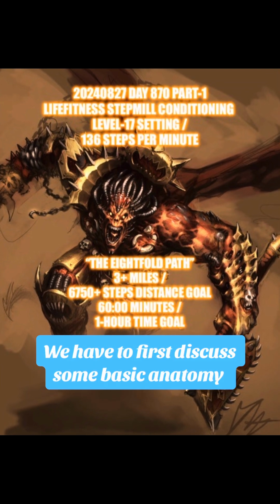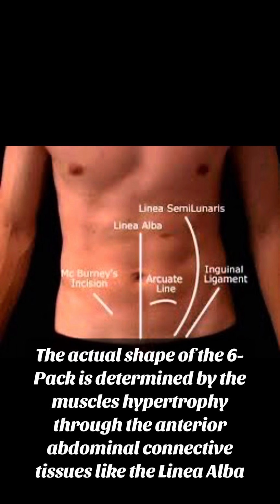There’s no “TRICKS,” it just takes time!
20240827 Day 870 Part-1
Lifefitness Stepmill,
“The Eightfold Path,”
3+ Miles/6750+ Steps Distance Goal,
Level-17 Setting/136 Steps Per Minute Pace,
60:00 Minutes/1-Hour Time Goal,
60:00 Total Time,
1353 Kcal Total,
8137 Total Steps,
Distance/Time Goal: Attained
Post-Conditioning midsection work began with 1+ Minute/Side Quadruplex, followed by 100x Toes to Bar (10x10) and 100x Hammer Strength 45 Degree Back Extensions (5x20)
Last, I did some Lying Hamstring Curls on the Lifefitness brand machine for some additional knee support from behind. It wasn’t a full “Lower-Body/Leg Training” Session, just a bit extra for the posterior chain
Why is your Calorie Deficit not working? Watch this video to find out!! 🔗👇🏾👇🏾
Why just WALKING is the simplest, most actionable weight loss “hack.” I explain how in this video 🔗👇🏾👇🏾
How much protein can we “absorb” per meal? 30g? Less? More? Find out here!! 🔗👇🏾👇🏾
Are you considering GLP-1 diet drugs like Ozembic? If so, WATCH THIS!! 🔗👇🏾👇🏾
People are counting on you so take care of yourself 🤙🏿